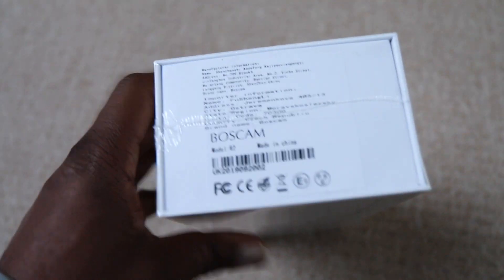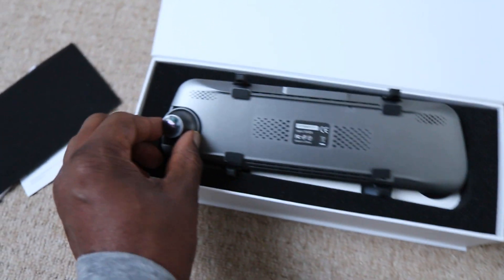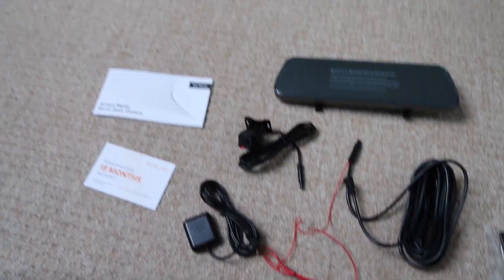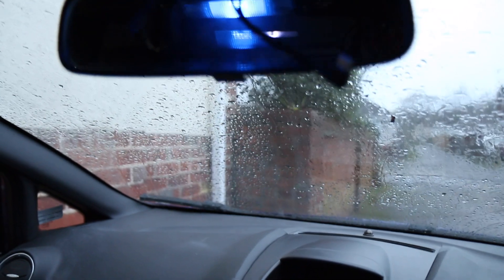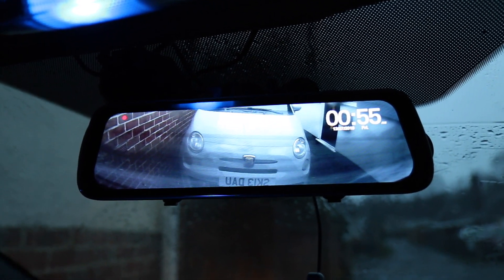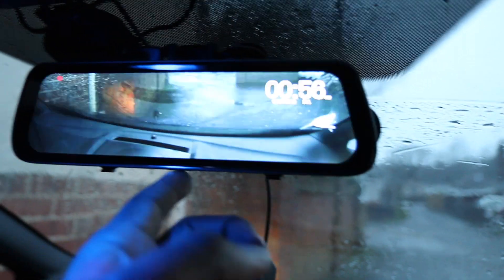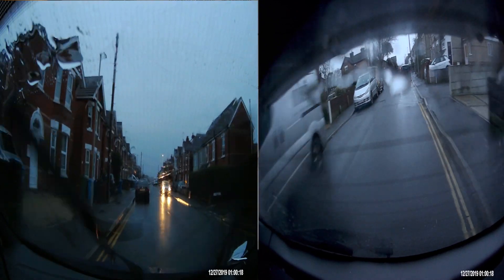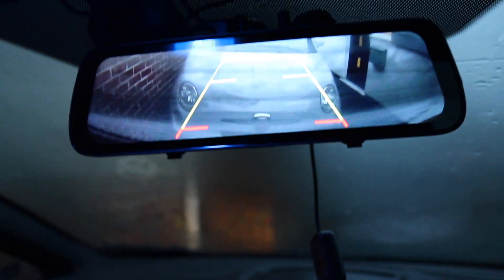Boscam R2 Dashcam and reversing mirror review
In this mid-week review, we unbox and install the Boscam R2 dashcam and reversing mirror and see how it measures up to other dashcam cameras.